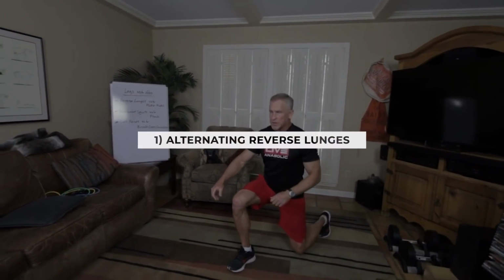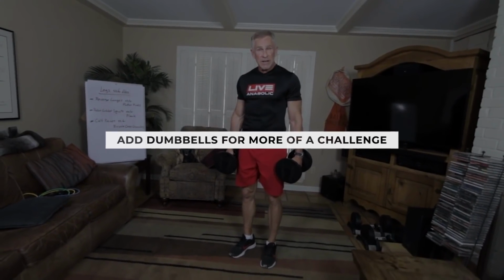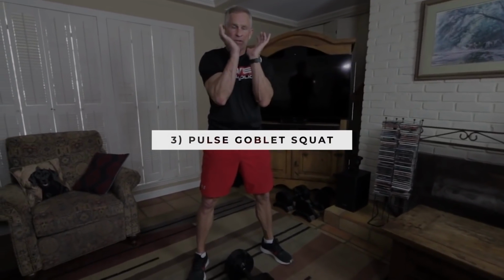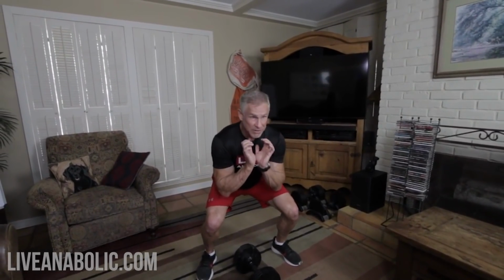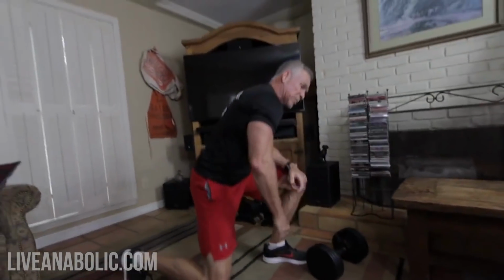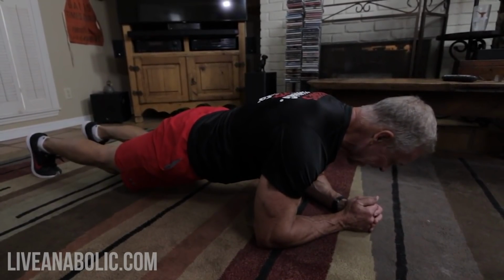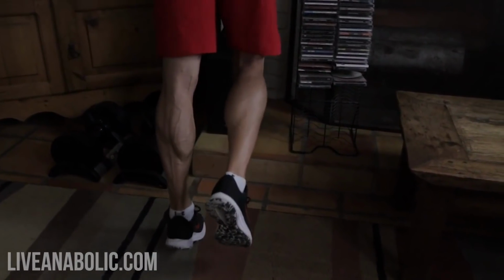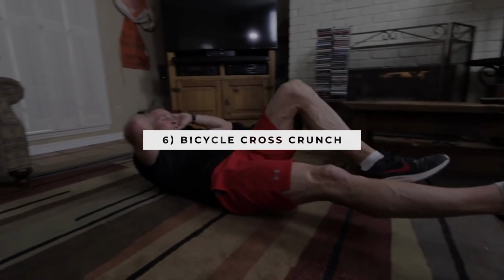Lower Body Superset Workout For Men Over 50 - Part 1 (LEG DAY!)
This is the second superset workout in this series, focusing on our lower body this time. There will be another upper body workout next, followed by the last lower body superset workout for men over 50. Superset workouts help to get more exercises done in a shorter period of time, which will also ramp up the intensity of your workouts. This lower body workout is going to consist of 3 supersets. Each leg exercise is going to be paired with a core exercise. Let’s get started with this lower body superset workout for men over 50.

Superset #1: ALTERNATING REVERSE LUNGES paired with FLUTTER KICKS. I want you to do 10-12 reps on each leg for the lunges. Reverse lunges are an  awkward movement, so you may want to practice them before adding dumbbells. For the flutter kicks, put your hands under your butt and kick your legs in the air. Alternate each leg at a time, and don’t let your feet touch the ground for the entire  exercise. Do 20 flutter kicks on each side.

Superset #2: PULSE GOBLET SQUATS paired with ELBOW PLANK. For goblet squats, you are going to have the dumbbell as close to your chest as you can. When you squat down, you are going to bounce a few times at the bottom then go back up. For the elbow planks, you can do it for 30 seconds. You should be out of breath by this time, so you are going to be winded by the time you are working your core.

Superset #3: CALF RAISES paired with the BICYCLE CROSS CRUNCH. For the calf raises, pick something to hold on to while you are doing them. If you are just starting out, use both calves at the same time. If you are more experienced, use one leg at a time and even add dumbbells to add more resistance. This all depends on your current fitness level. For the bicycle cross crunch, touch your elbow to the opposite knee. Do this without letting your feet touch the ground for the entire exercise. Aim for 20 reps on each side.

You are going to do 3 total sets of each superset in this workout for men over 50. That wraps up this lower body superset workout for men over 50.